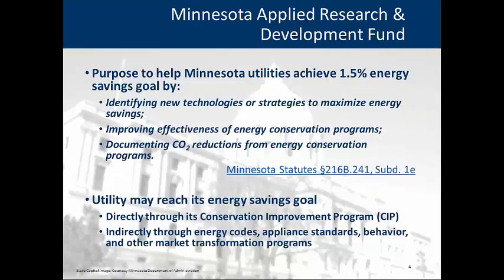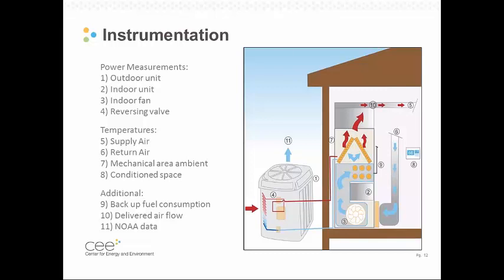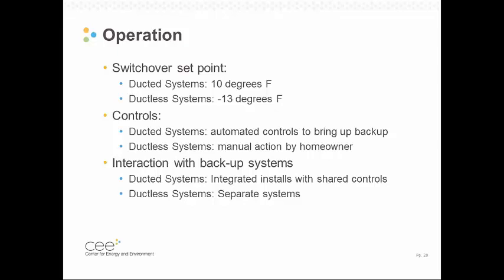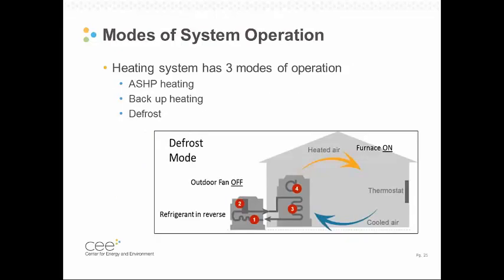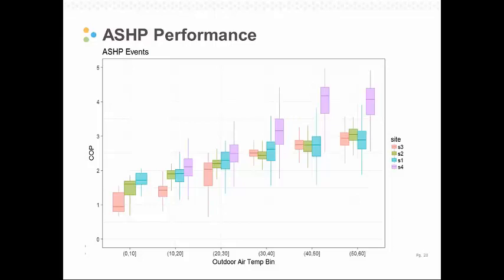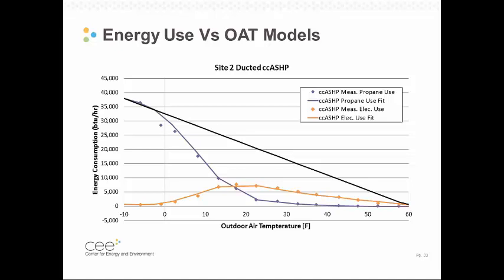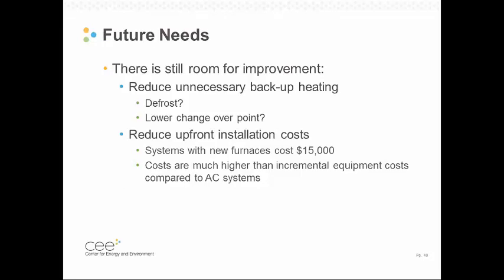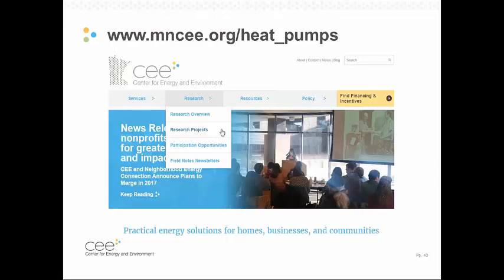Air Source Heat Pumps: Cost-Effective & Cold-Climate Ready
Air source heat pumps (ASHPs) have the potential to improve space heating efficiency and reduce energy costs for houses in cold climates where natural gas is unavailable. While ASHP technology has been available for many years, until recently there was concern about their efficiency and reliability during the colder portion of Minnesota winters.

This webinar includes field data and analysis of how ASHPs performed at six different sites, as well as information on occupant comfort, cost effectiveness, and how ASHPs interact with secondary heating systems.